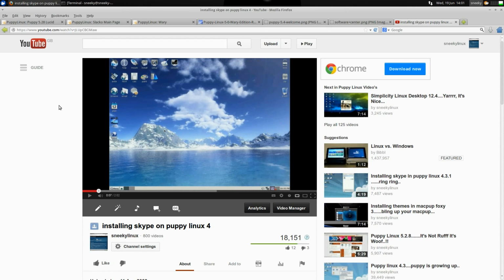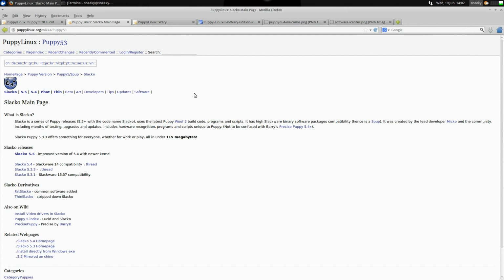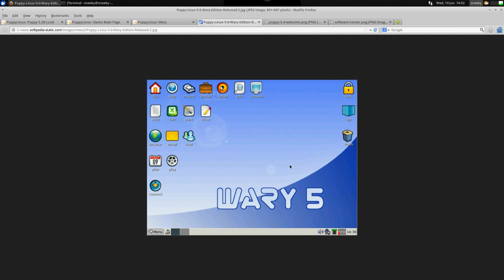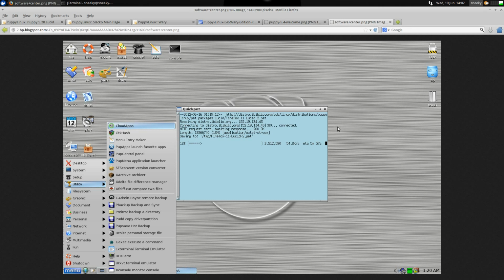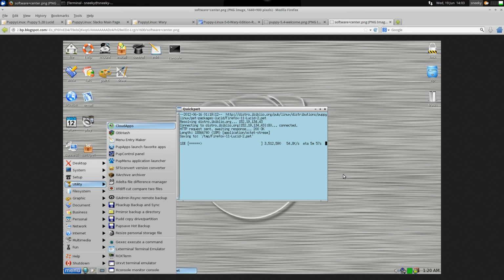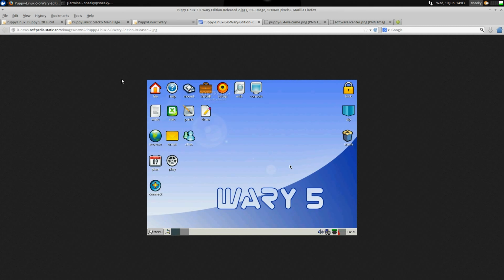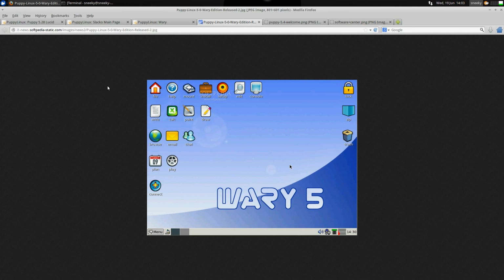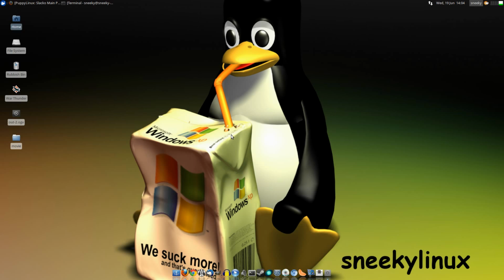Puppy Linux...Where Art Thou..??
Puppy linux, one of the best distros out there, but has it lost its way, after the roaring 528 lucid things seemed to go on a downward train, yes slacko is real good, but is it good enough to keep some new puppy users..??
well no really they liked the ease of use and all of the programs they could get, with slacko it is not the same imho..what do you think.